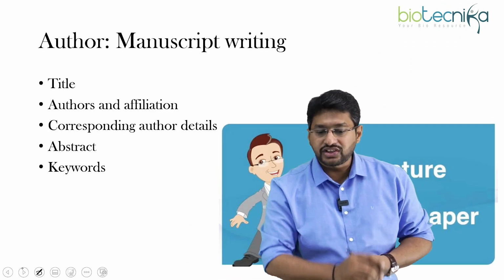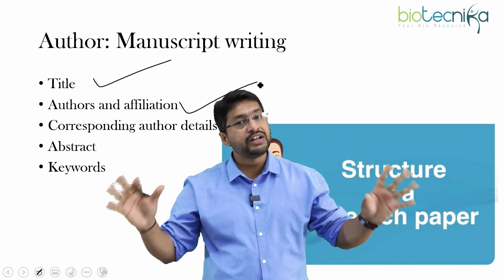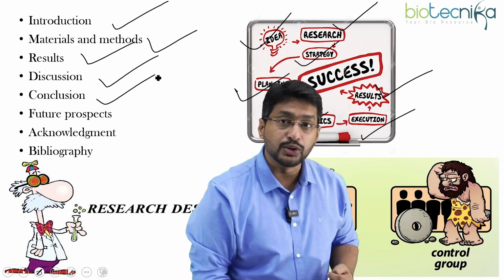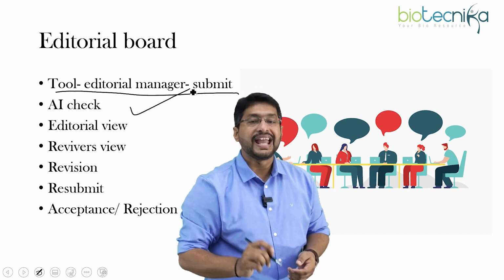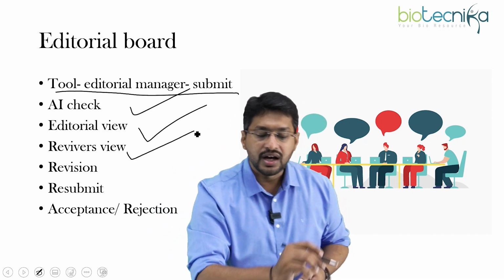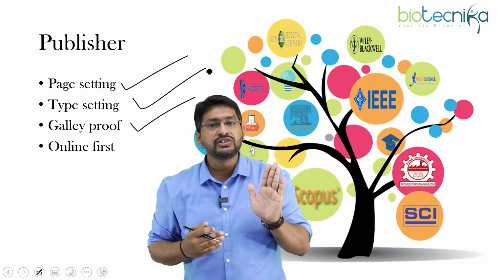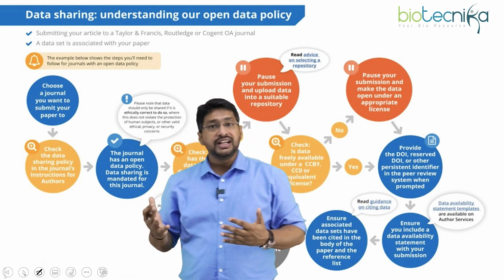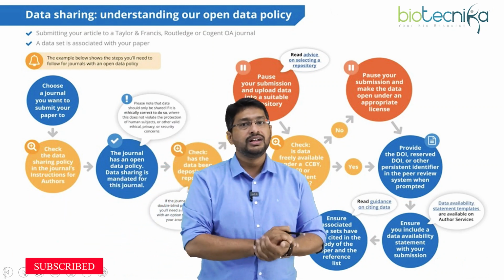How To Publish Your Research Paper? Step By Step Guide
How To Publish Your Research Paper? Research Paper Publication Process Explained. Step-by-step guide for publishing a research paper. Research paper publication process. Research paper publication guide.

00:00 Introduction
01:13 The Research Cycle
05:00 Author Manuscript Writing
08:09 Research Designing
12:12 Copyright
14:54 Editorial Board
19:36 Publisher
21:35 Data sharing - open access